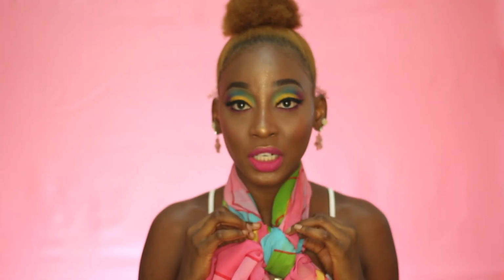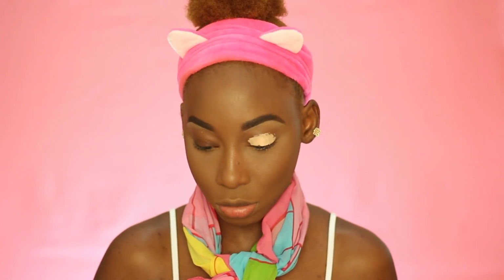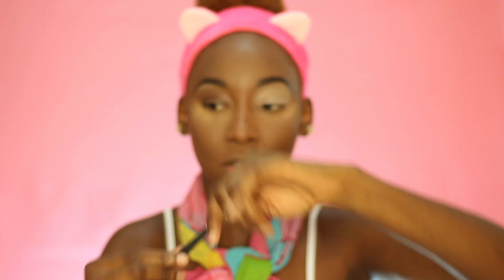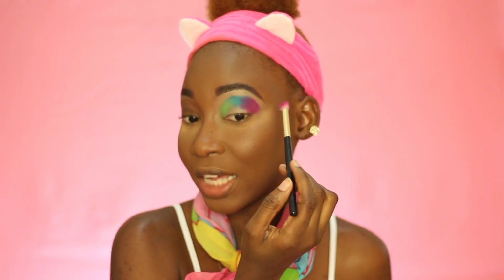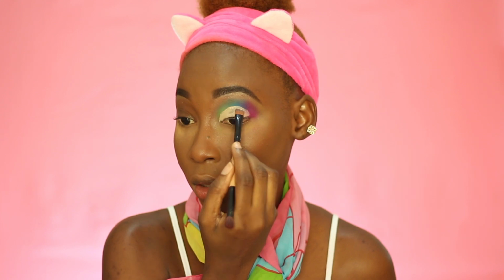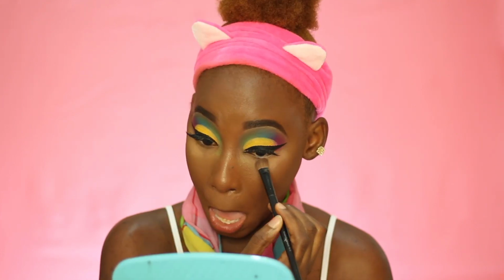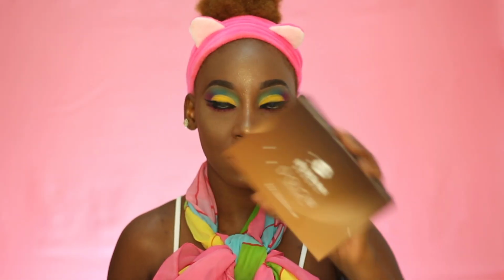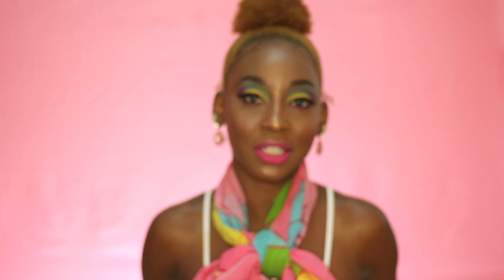COLOURFUL SCARF INSPIRED MAKEUP TUTORIAL | QUICK AND EASY STEPS...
Hey S-Gang!

Who else see's something and only thinks about creating a makeup look with it? Here's one of those moments for me...

Looking forward to the next one... XOXO!

Eyes:
YangaBeauty "eyesuarrance" shadow primer
LashedByChibee mink lashes “PartyRocker”
Mabrook eyeliner pencil
BMO 4D lengthening mascara

Skin:
Maybelline FitMe matte poreless powder
Nuban Beauty D-glow highlighting palette

Lips:
BMO lip liner “PINK”

Setting spray:
Soopro cosmetics hydra glow mist "Kawena"
Milani "Make it last" makeup setting spray

Brushes:
Pieces from the NubanBeauty brushset
Other pieces from various collections and brands

Let’s be friends:
Based in Lagos, Nigeria